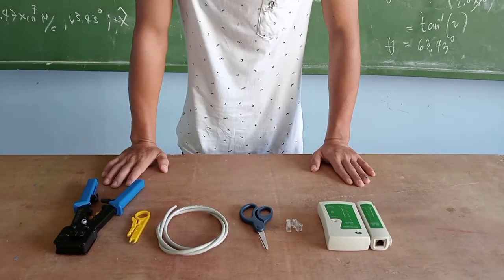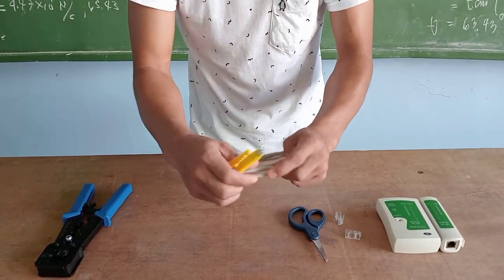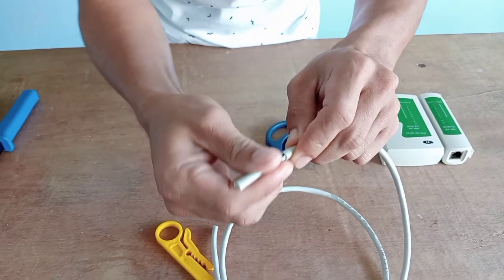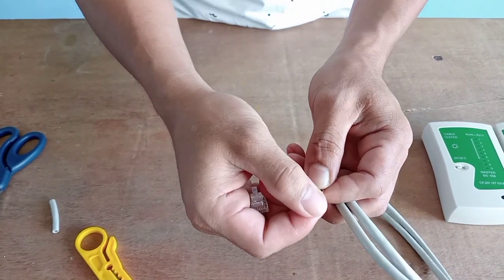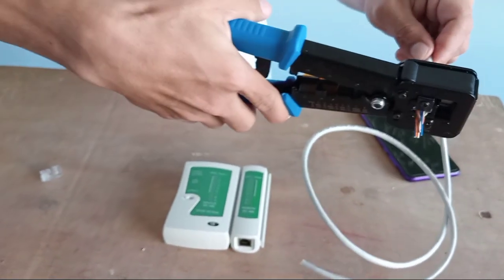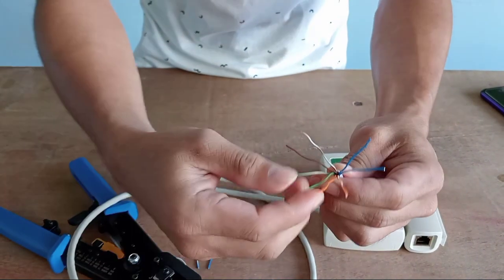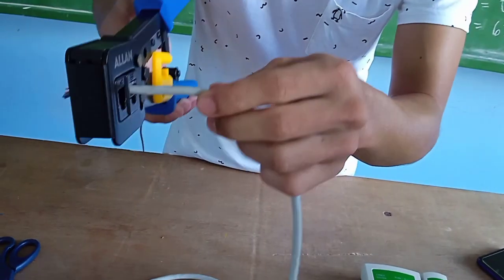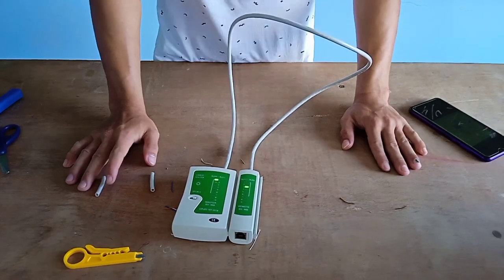CCNA1- Network Cabling-Cross Over Cable Tutorial (Section 201)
This output was done by the Group 2 of section 201 BSIT students of SLSU-TO.